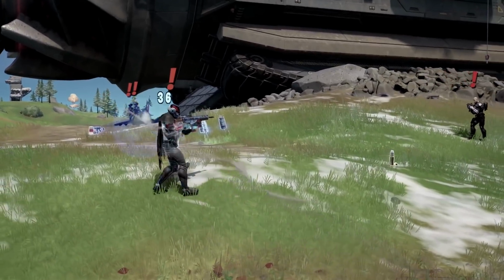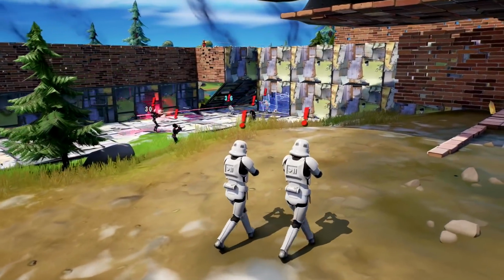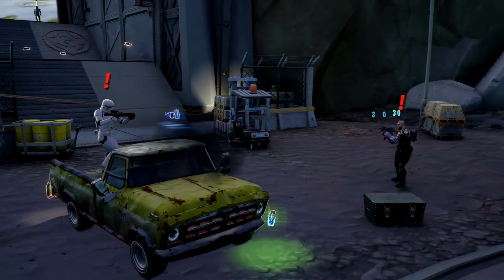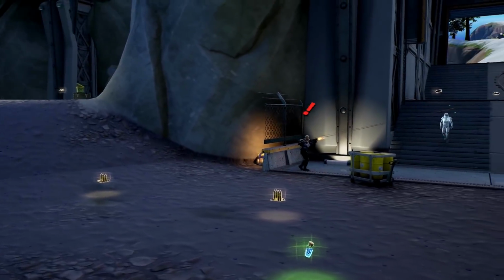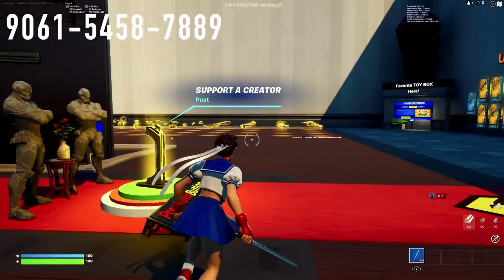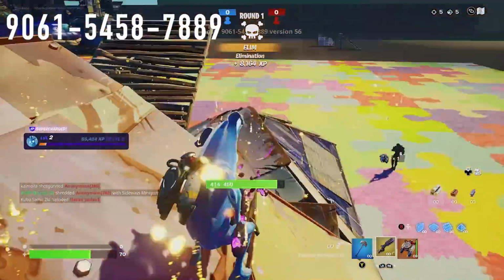What Happens if Boss StormTroopers Meet Boss I.O DR Slone & Gunnar! (Star Wars Vs Fortnite!)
🚨Use Code "Post" in the Fortnite item shop and Epic Stores! #-EpicPartner

🖼My Fortnite Creative Maps:
🧸Tilted Prop Hunt ⭐ - 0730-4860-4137 - NEW!
📦 Toy Box FFA - 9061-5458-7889 - NEW!
7️⃣ IO VS THE SEVEN - 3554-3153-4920 - NEW!